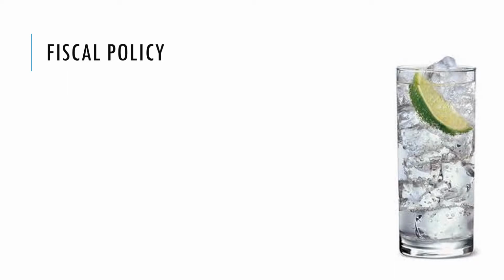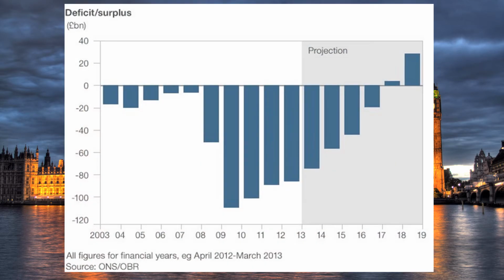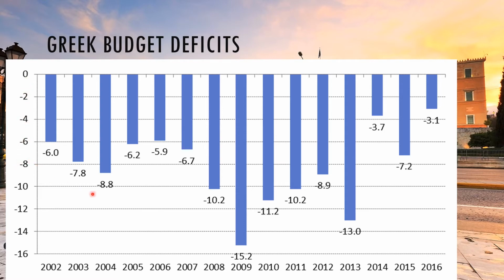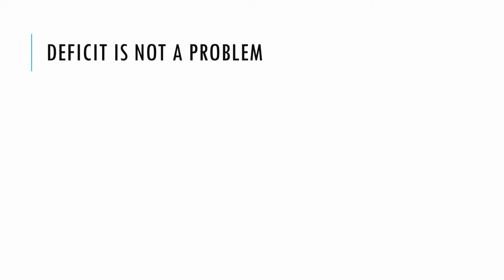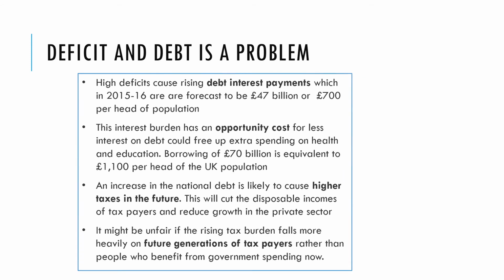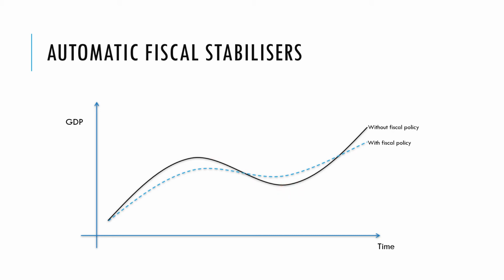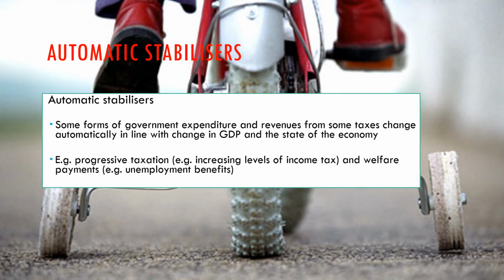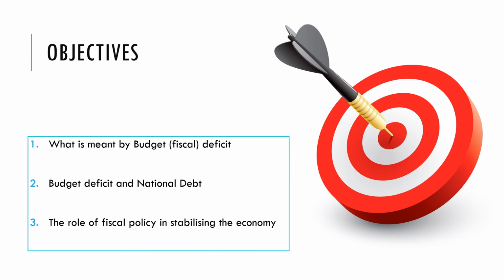29 Public sector borrowing REC